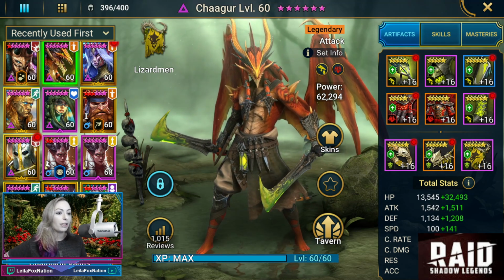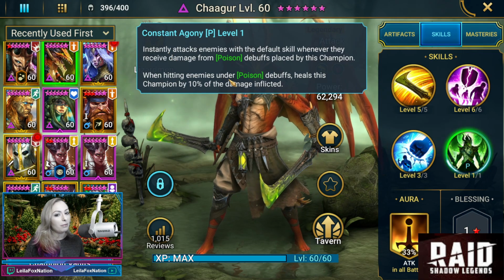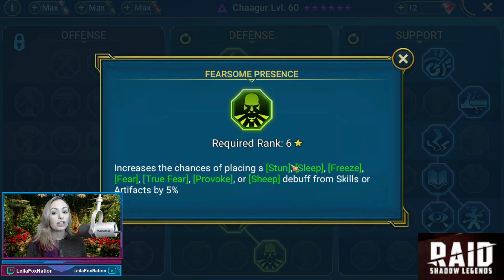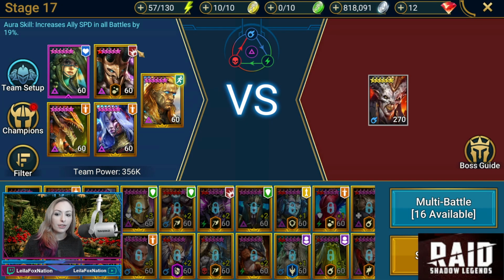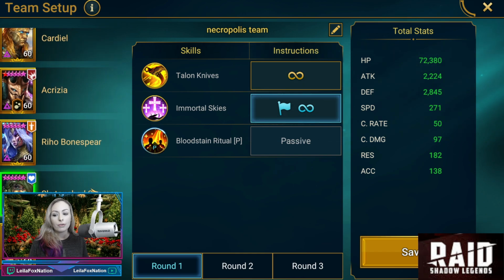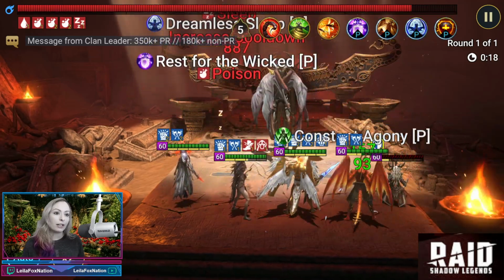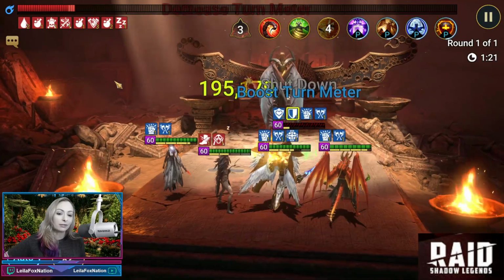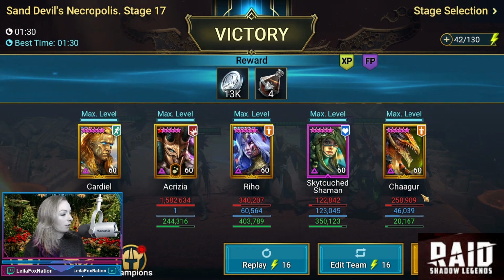EASY vs SAND DEVIL! PASSIVE is INSANE! • RAID Shadow Legends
⭐ EASY vs SAND DEVIL! PASSIVE is INSANE!  ⭐ Today I show how amazing Chaagur is against the NEW Al-Naemeh the Sand Devil and the Sand Devil's Necropolis Dungeon! Thanks DaGreer for the showcase!
Join LIVE on Twitch six days a week!

⭐ Check out FREE Lore Story Videos on my NEW web page ⭐

⭐ Ways You Can Help Support Me & Full Time Content Creation:⭐

Leila is a Twitch & YouTube Partner, full-time Twitch Streamer and Official Raid: Shadow Legends Partner Content Creator - join her as she builds teams and gets leilaLucky shard openings - with plenty of entertainment in between!